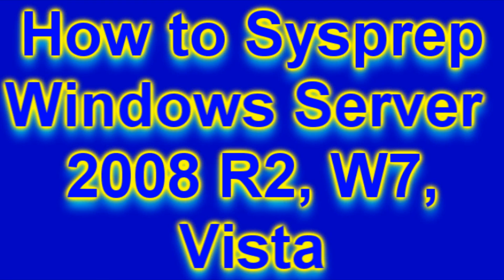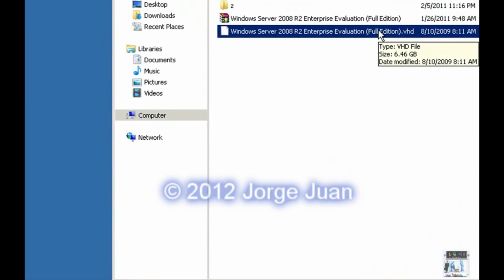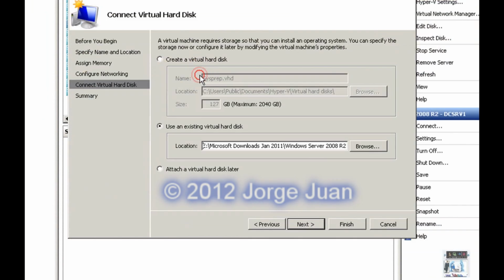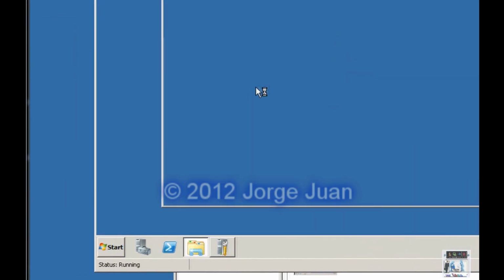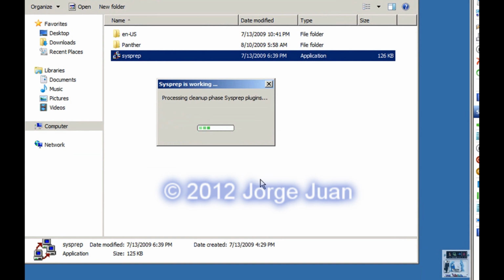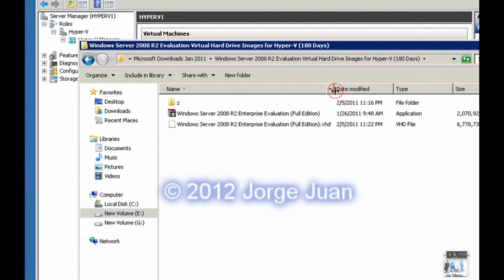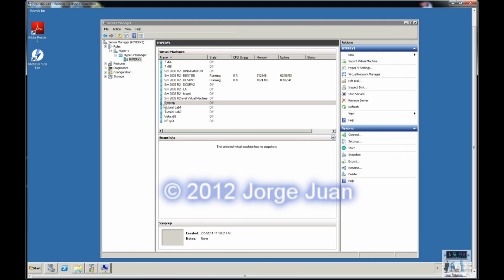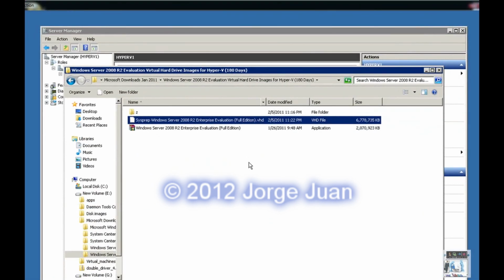How to sysprep Windows® server 2008 R2 PV